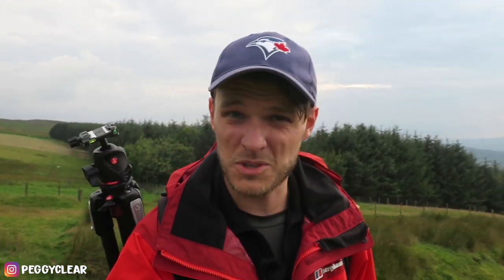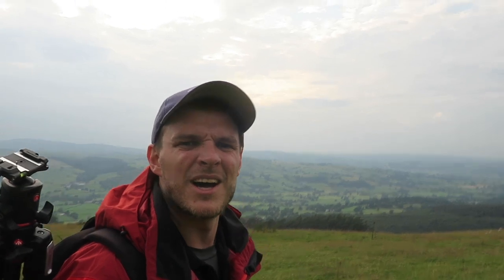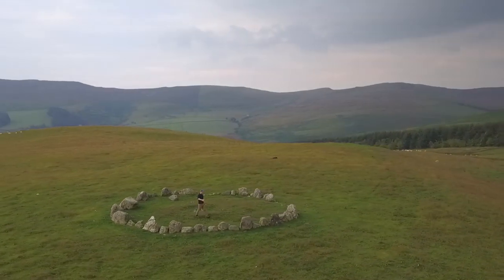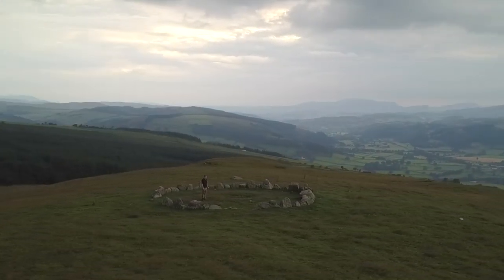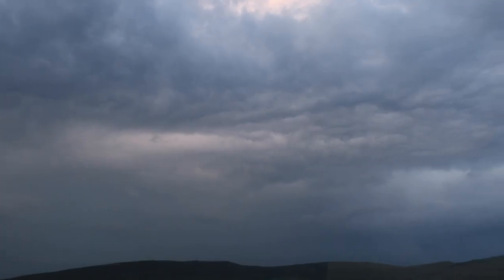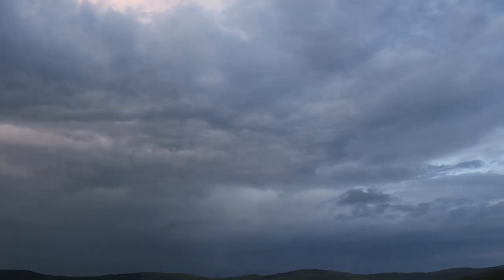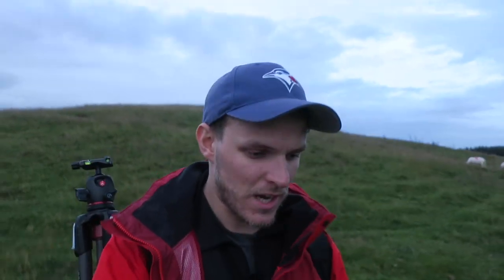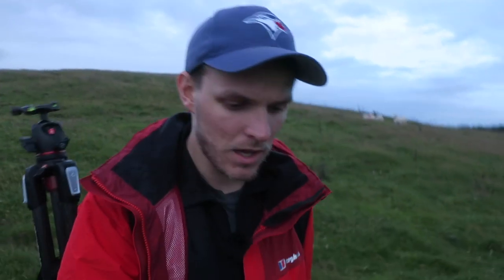Photographing a 5000 year old stone circle in a thunderstorm